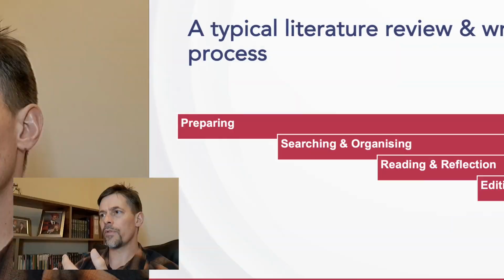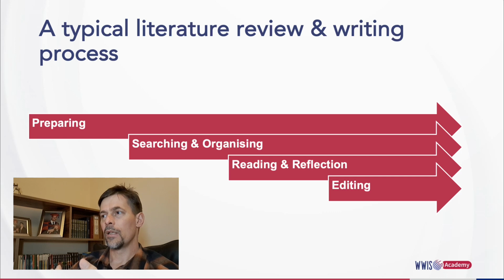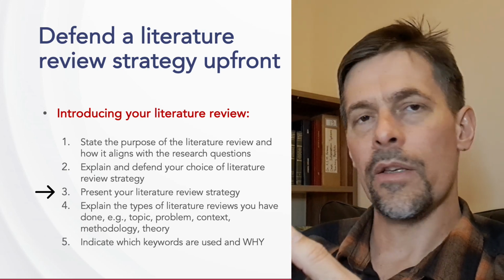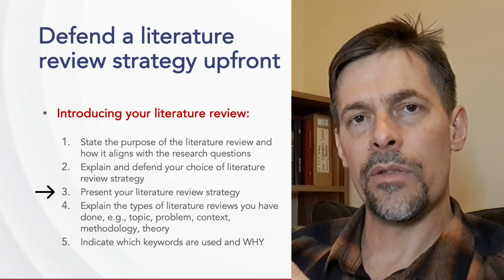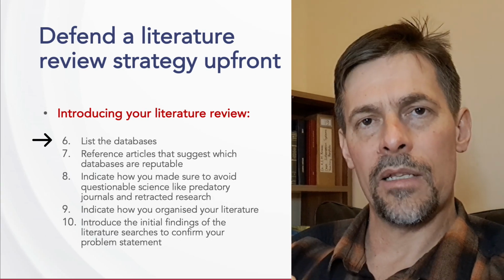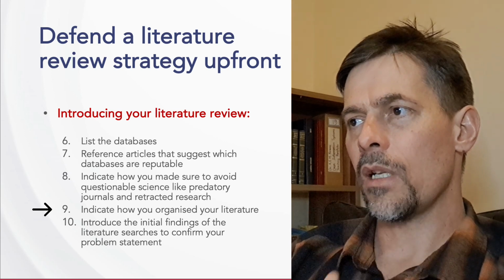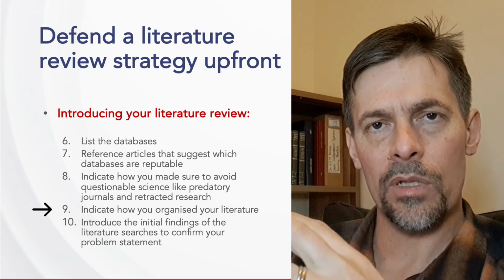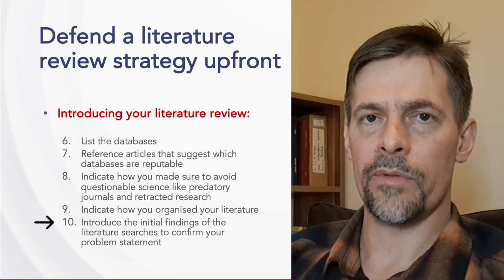How to defend a literature review strategy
The ultimate goal of a literature review is to transform the identification of research gaps into research avenues. In this video you learn a step-by-step guide on how to defend a literature review strategy upfront.

Right from introducing your literature review to concluding it. This guide will help you defend your lit review.

For more in-depth workshops in this topic and other research topics, to explore our various workshops available to you.
Easily book and reserve your sear to our next research capacity development workshop.

References:
Rowe, F., 2012. Toward a richer diversity of genres in information systems research: new categorization and guidelines, European Journal of Information Systems, 21:5, 469-478.

Ngwenyama, O., 2019. The Ten Basic Claims of Information Systems Research: An Approach to Interrogating Validity Claims in Scientific Argumentation. Available at SSRN 3446798.